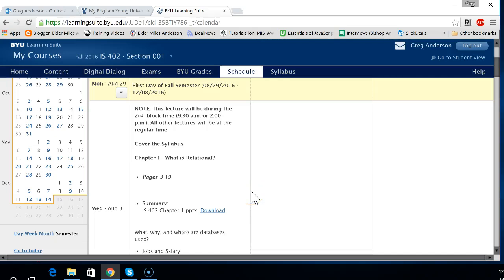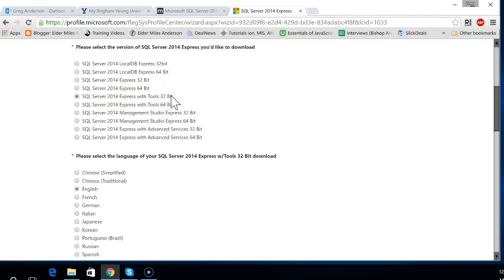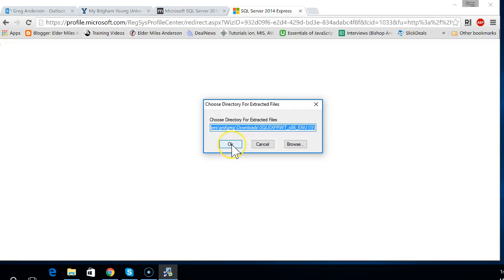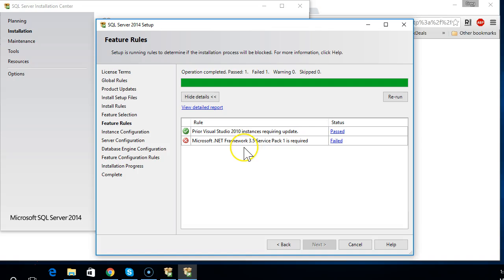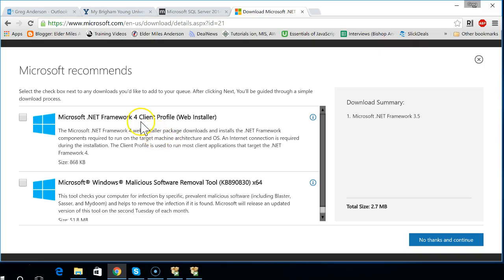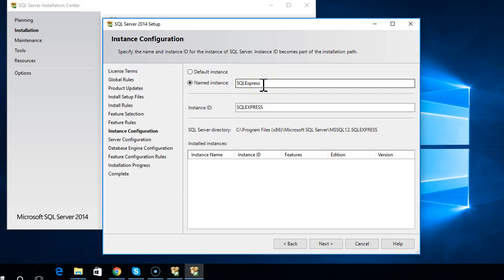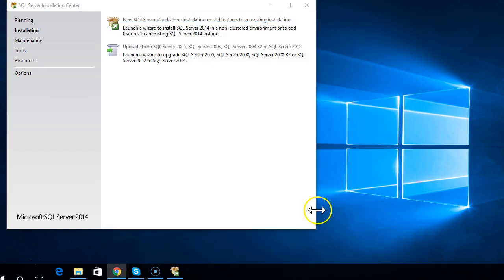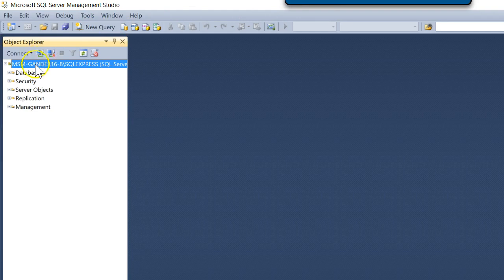BYU IS 402 Install SQL Server 2014 Express With Tools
IS 402 SQL Server 2014 Express